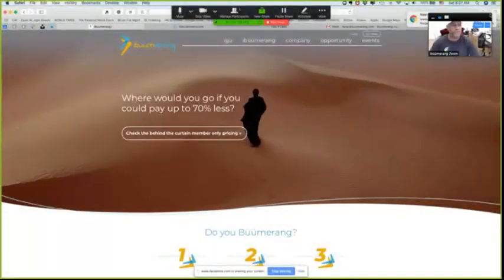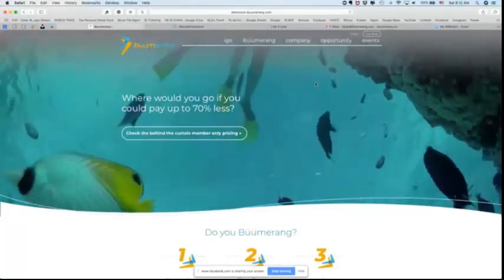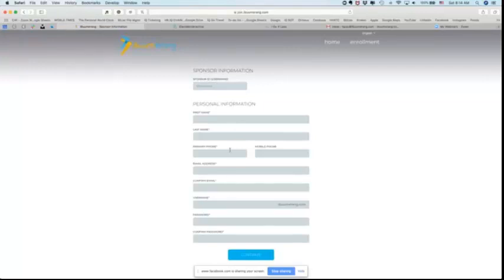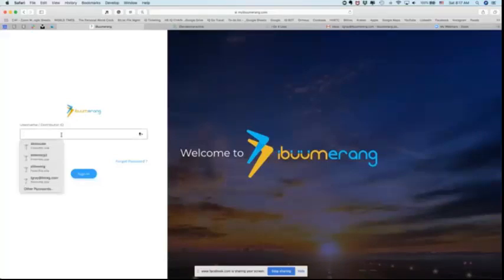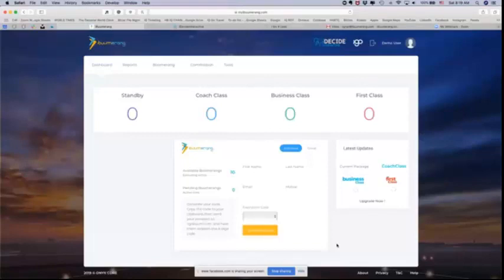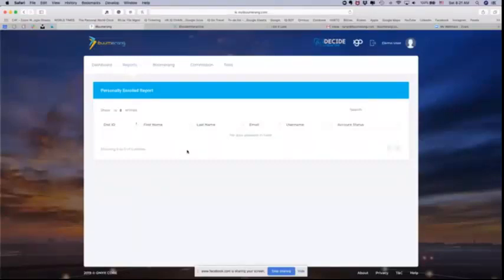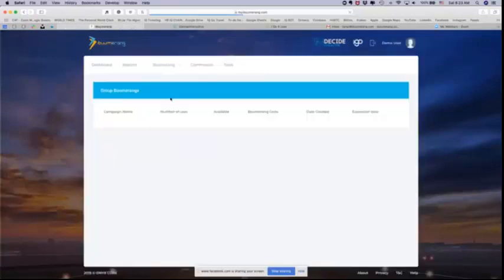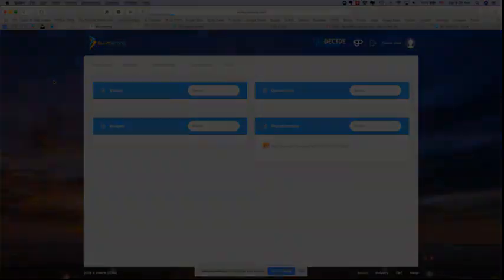ibuumerang Website/Back Office Training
This training will walk you through your ibuumerang website...  and into your Back Office!